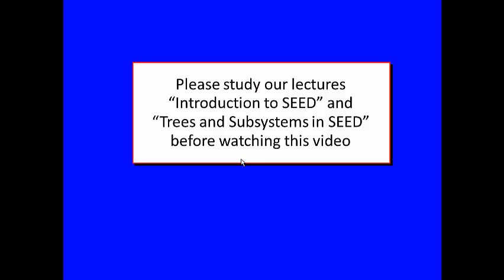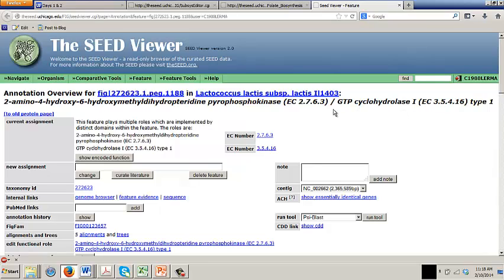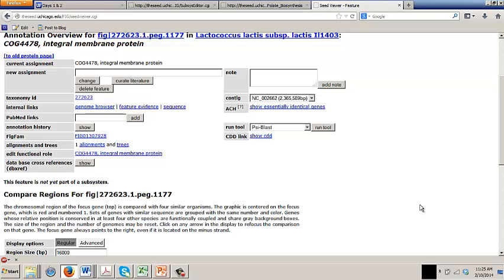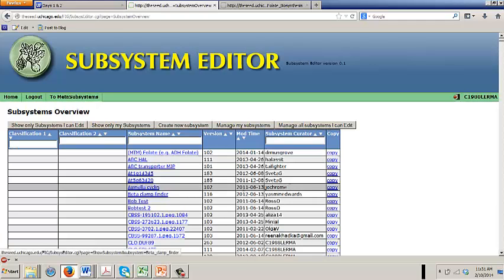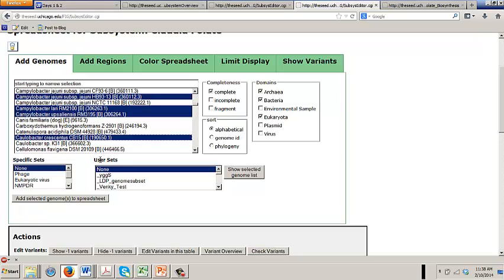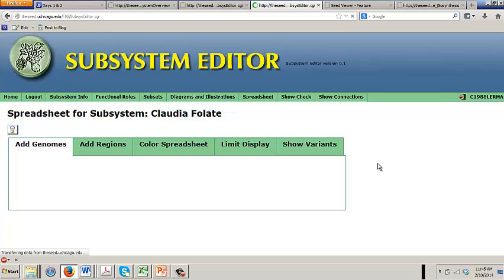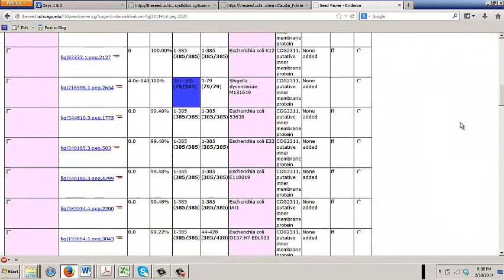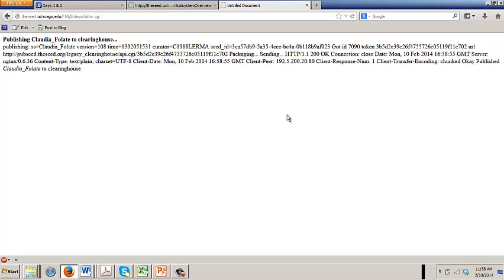Lecture 6 Creating Subsystems in SEED